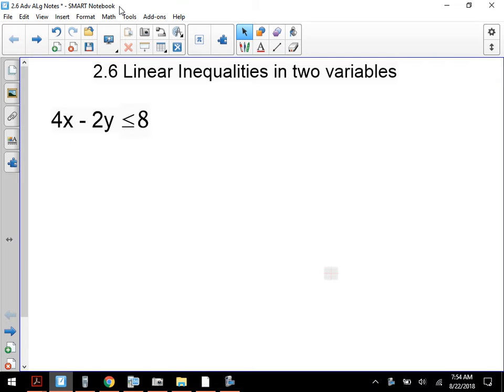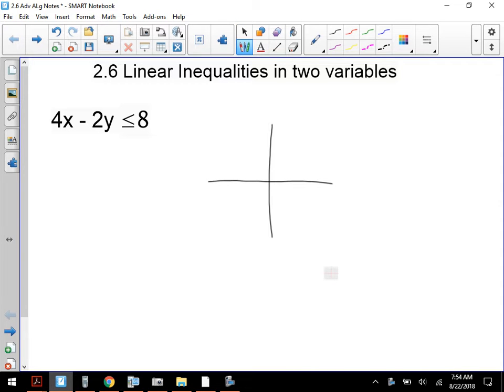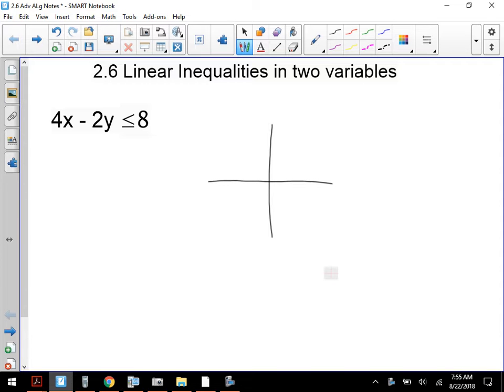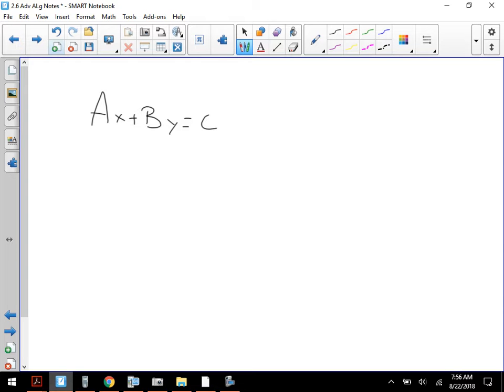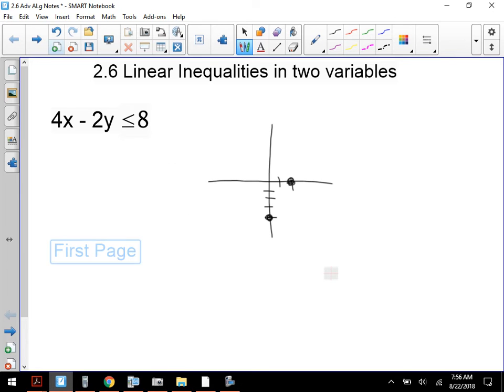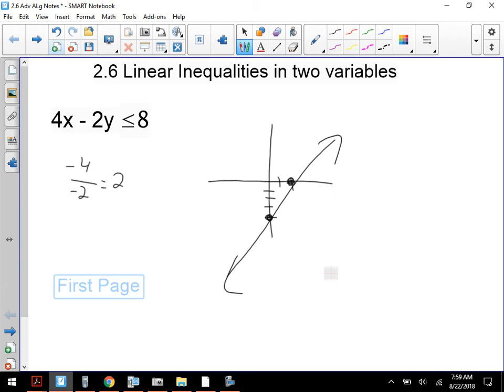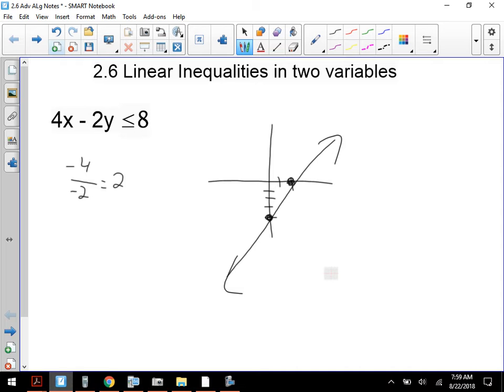August22 2 6 p1